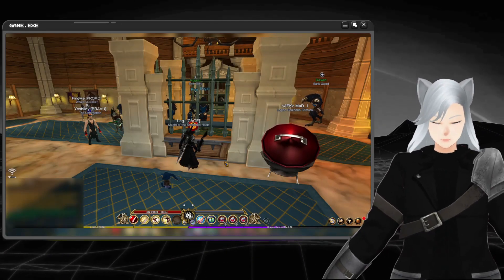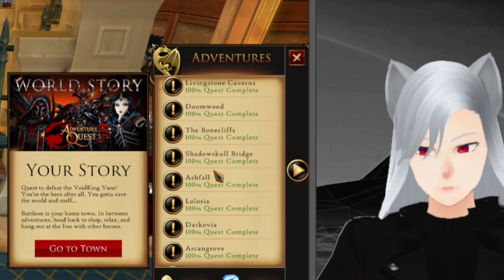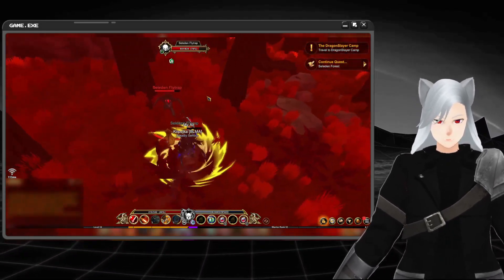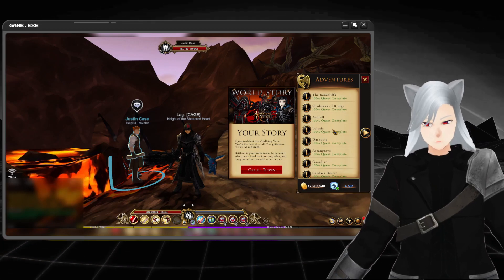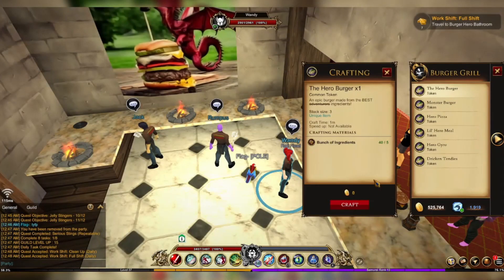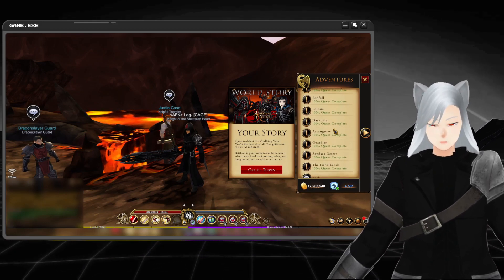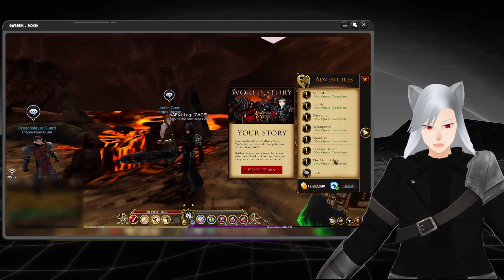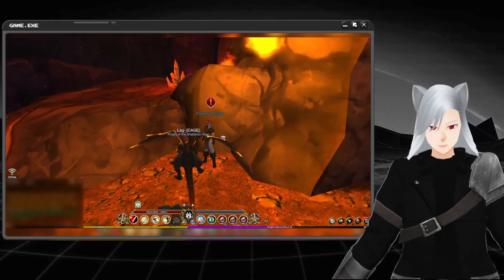Gear Up for Success in AdventureQuest 3D with These Pro Tips!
Timestamps

Intro 0:00
Level 1 to 13 0:50
Gearing Up 1:35
Level 17+  3:30
Daily Stuff 4:40
Level 27+  7:32
Level 43 8:20
Wrap Up 10:05